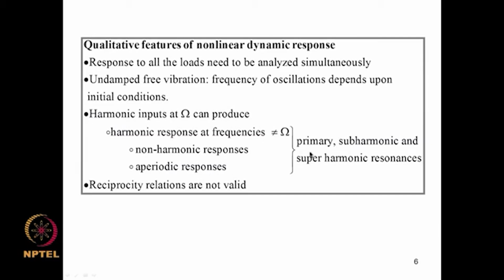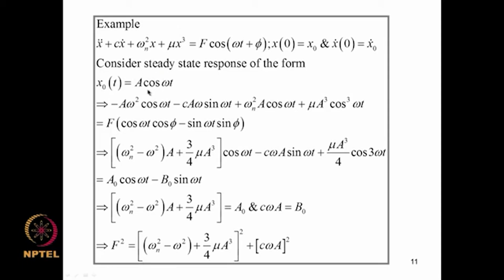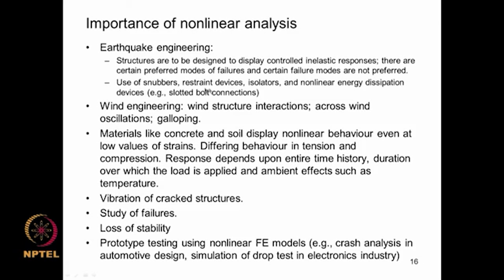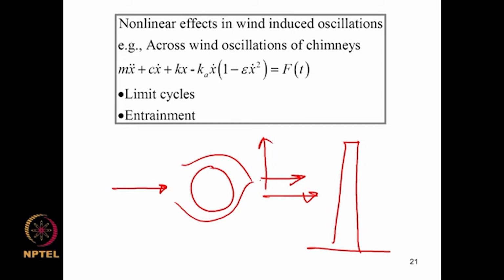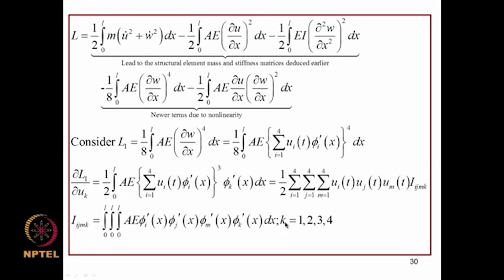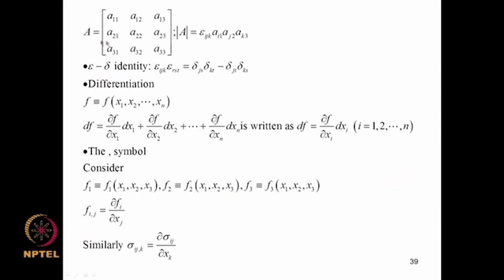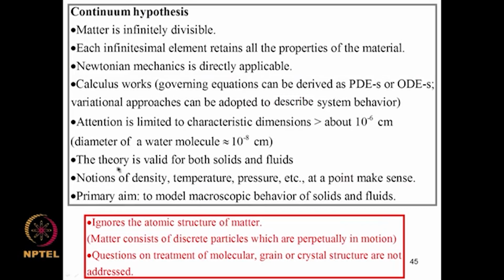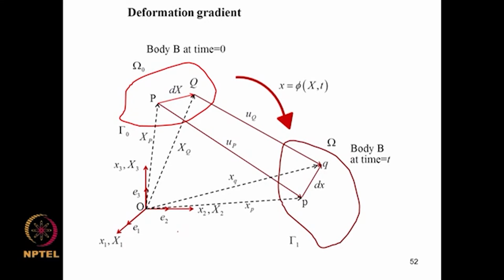Introduction and review of continuum mechanics